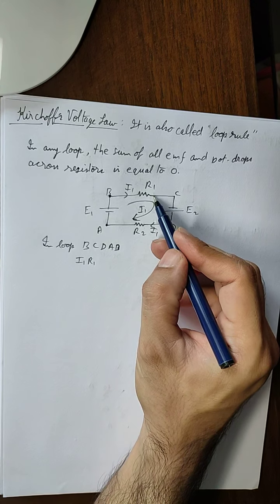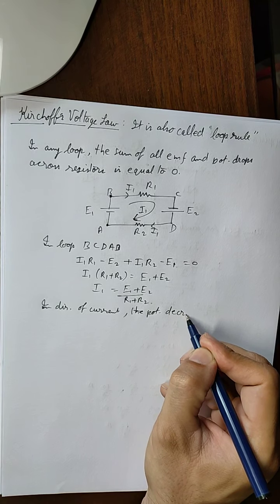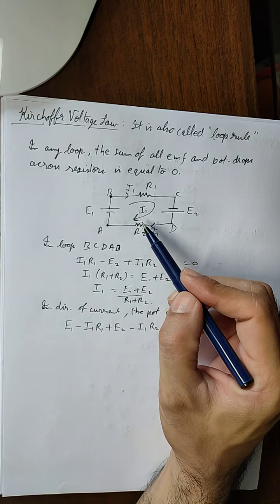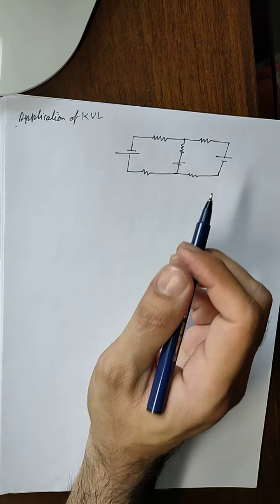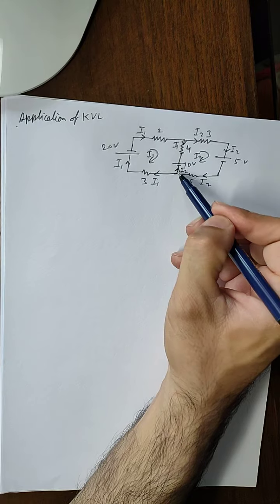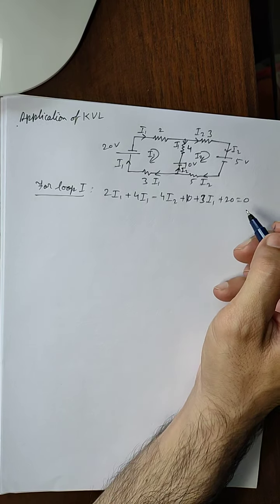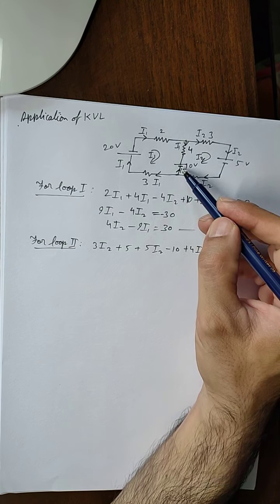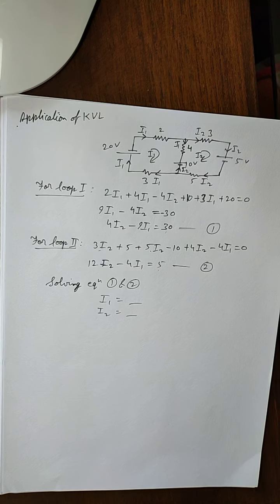Kirchhoff's Voltage Law / Concept Video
Concept of Kirchhoff's Voltage Law / an example for how to apply Kirchhoff's Voltage Law